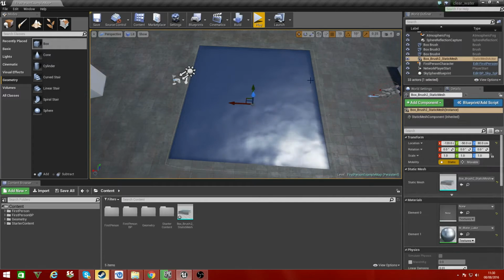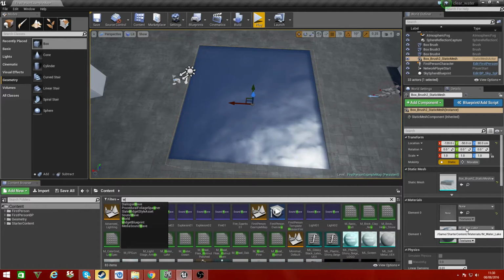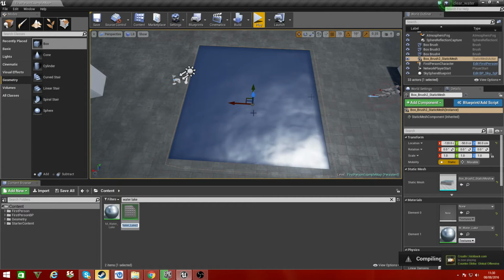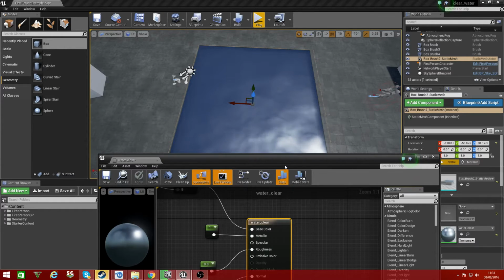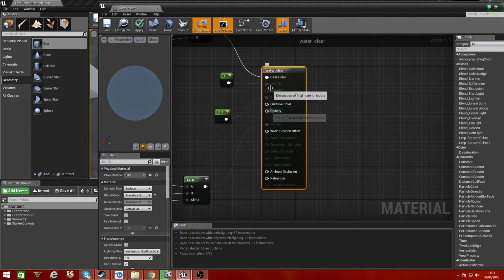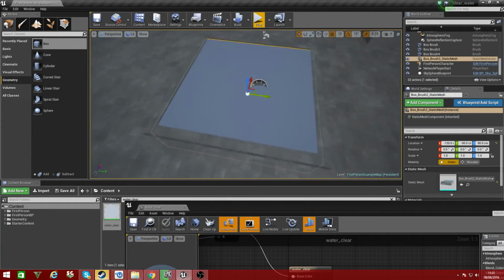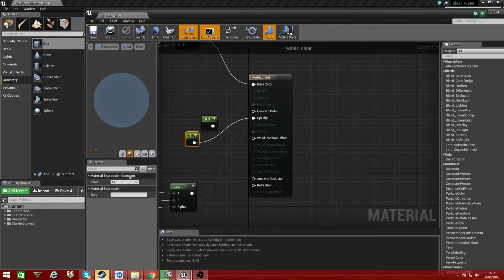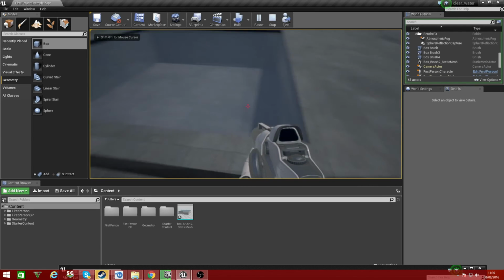unreal engine Tips&Tricks : Clear Water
hello and today i will be showing you how to get clear water inside unreal engine